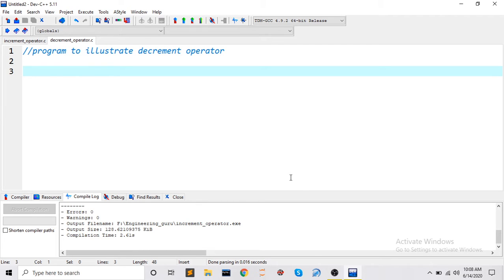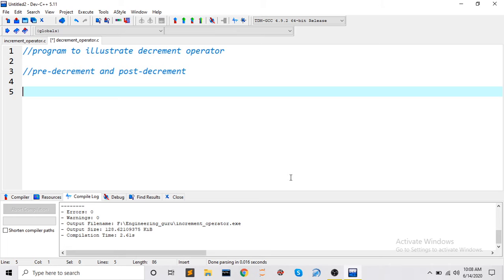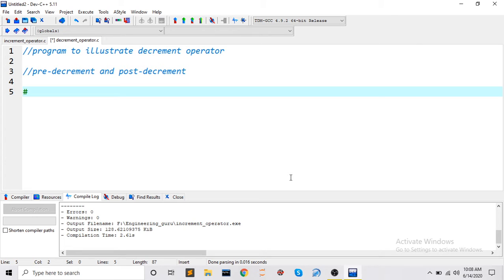Decrement Operator Example program - C Programming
In this video, we will see an example program to demonstrate the working decrement operator in C language